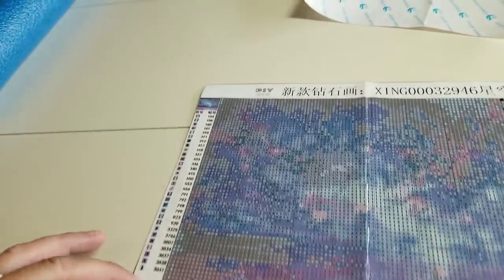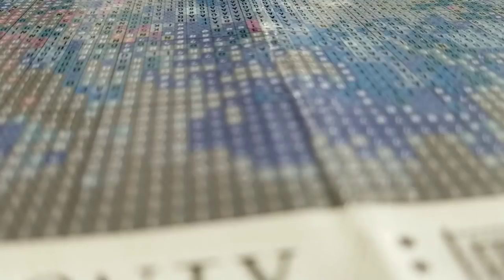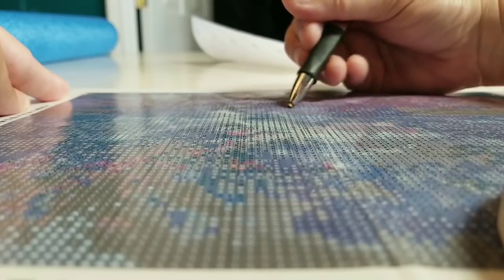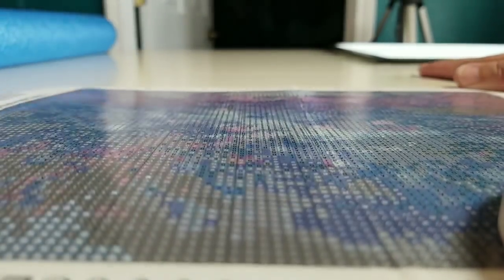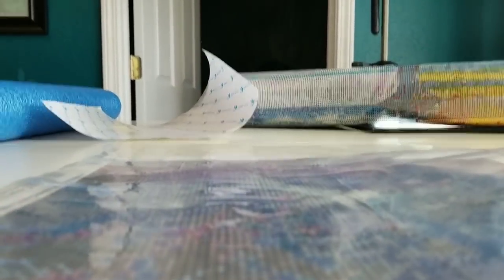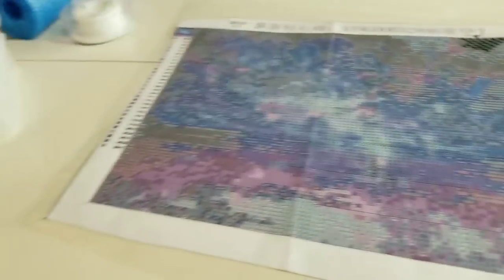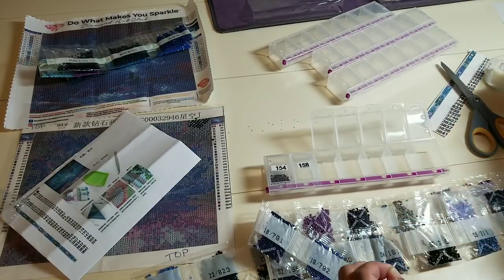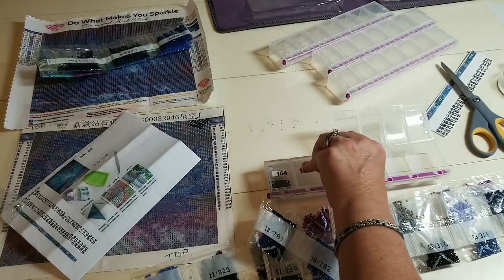Preparing a Painting ~ Canvas Repair & Storage Ideas ~ DiamondTube #30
WARNING ~ Some dialogue may not be suitable for sensitive viewers.  Many questions in the tag deal with morbid topics.

Today I show how to fix a raised crease in the glue, and go over some updates. I do a "Would You Rather" tag while organizing my diamonds for my next comparison challenge.